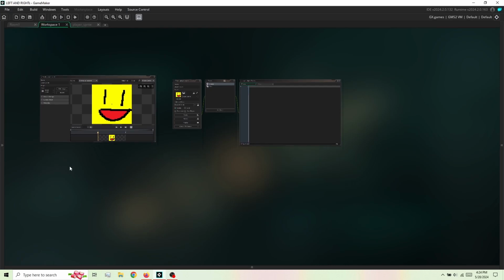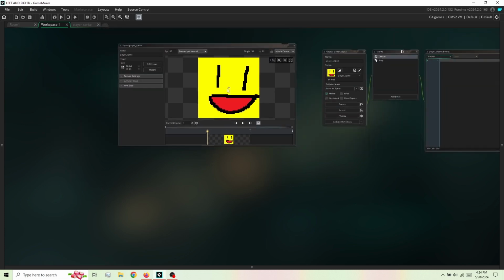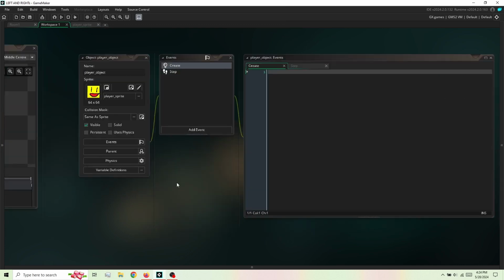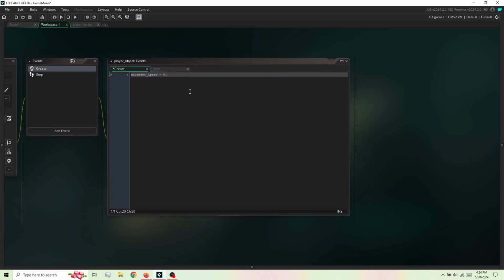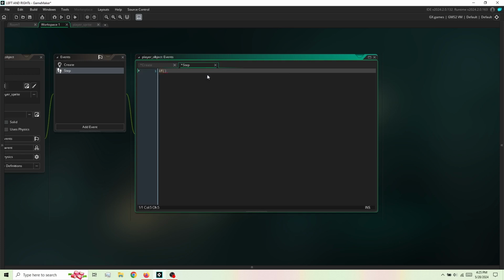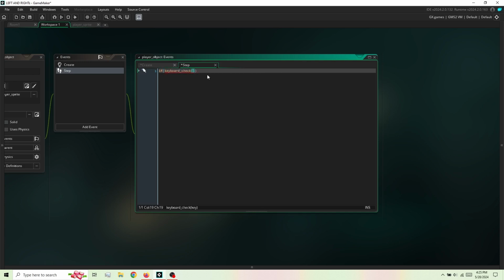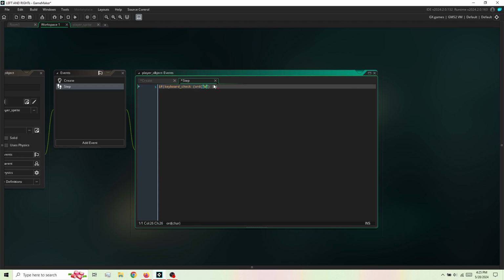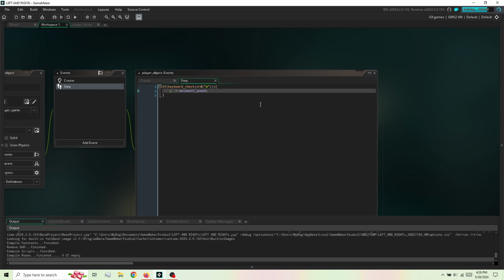WASD Key Movement Gamemaker (For Beginners)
Discover the secrets of implementing WASD movement in GameMaker Studio 2 with this quick guide!